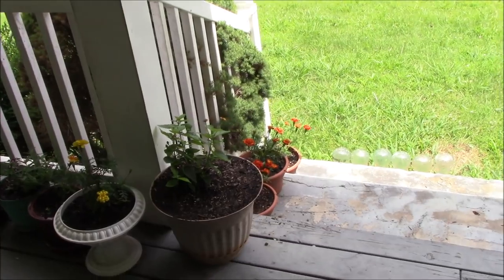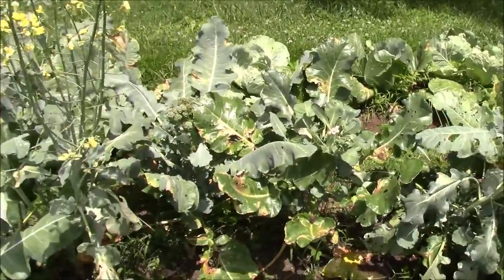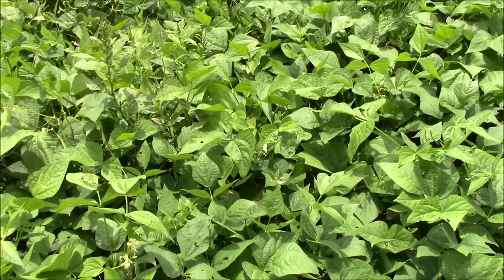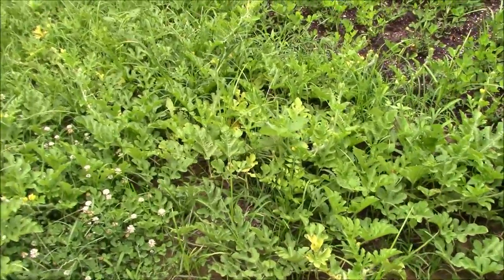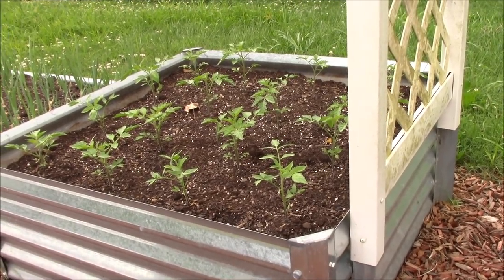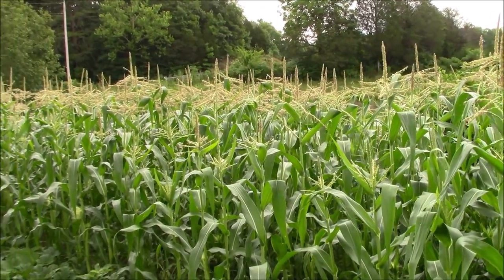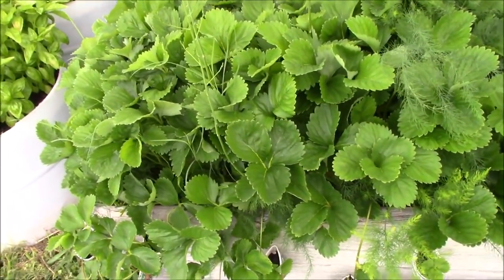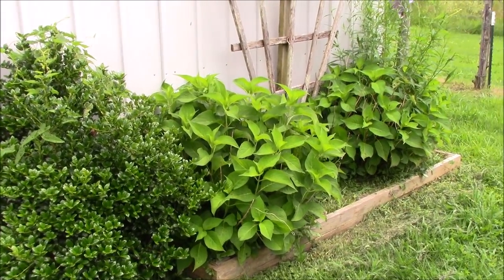Full Raised Bed Garden Tour | Vegetable Gardening In Raised Beds Update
Full garden tour of our raised bed garden and regular row vegetable gardening efforts.  This update will contain a few tips and trick and show how our vegetable gardens are doing with the organic soil preparations.  There will also be some vegetable gardening 101 and vegetable gardening for beginners type advice as well, including suggestions for layout and design of your backyard garden at home.